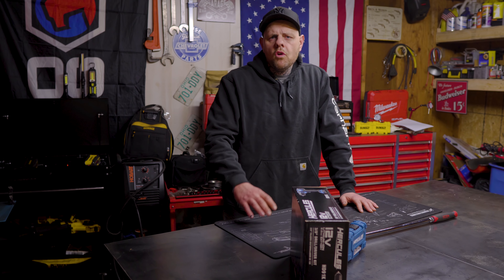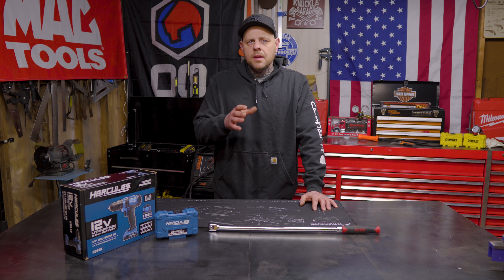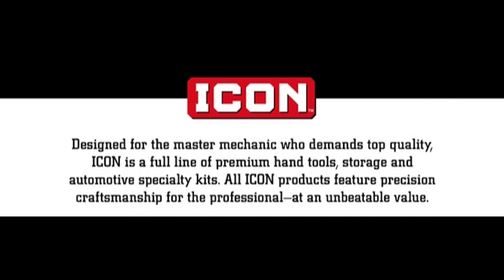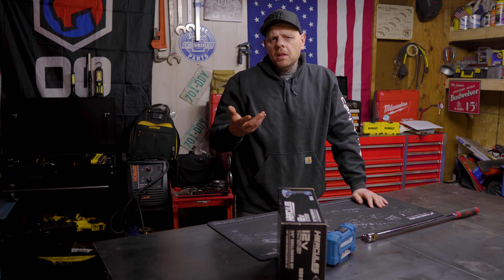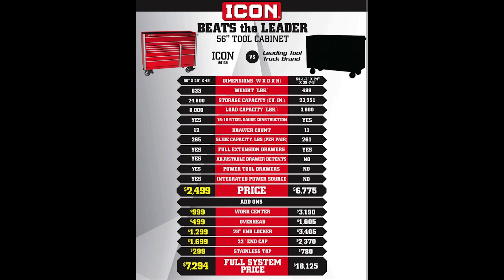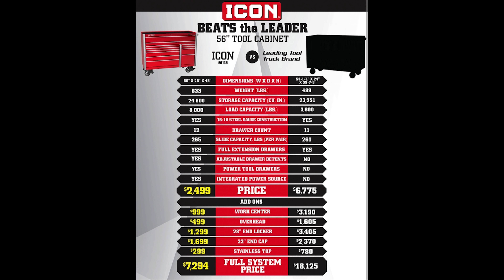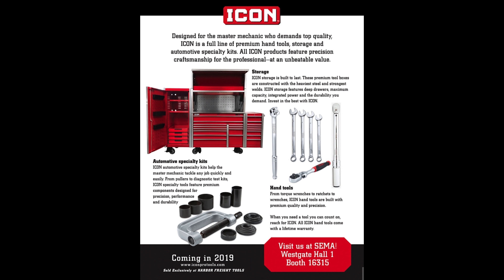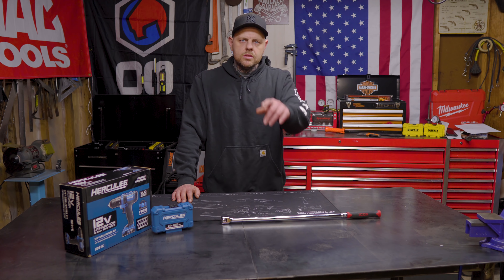ICON Toolboxes and Professional Tools from Harbor Freight?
Harbor Freight ICON is releasing new professional tools and tool boxes. Discussing the reasons for the new ICON tool boxes and other professional tools.